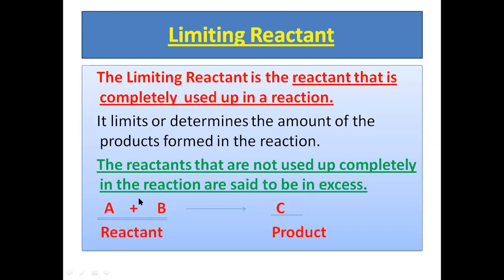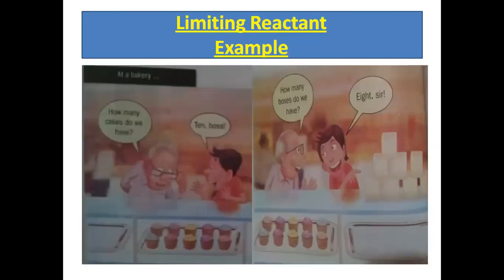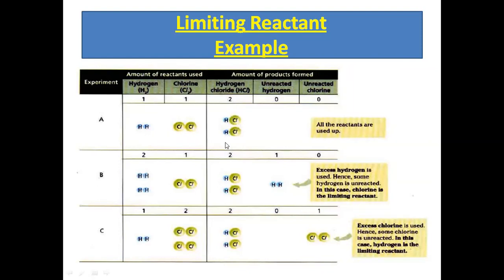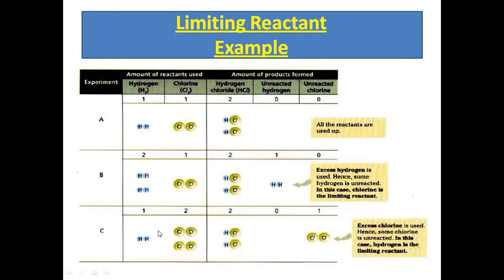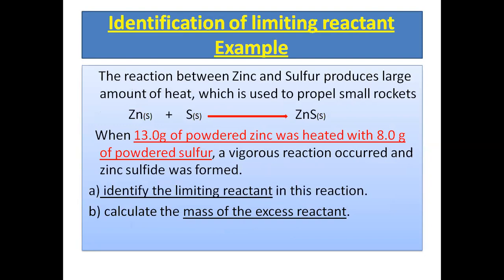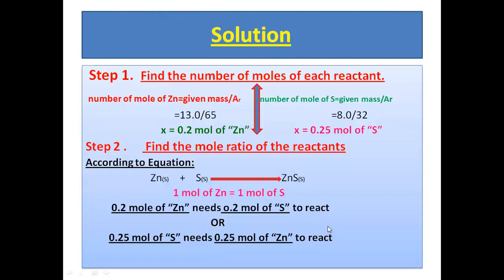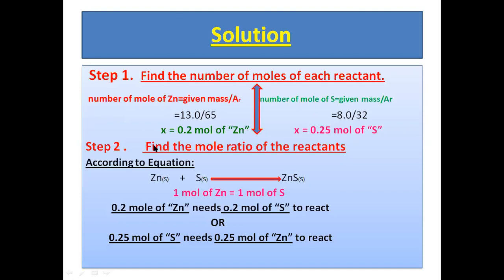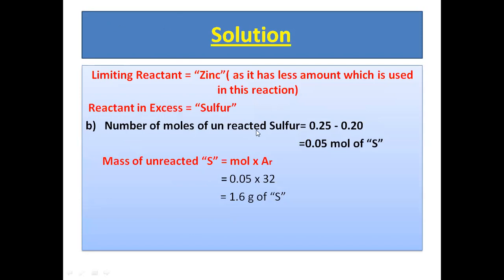What is a limiting reactant?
Simple description about limiting reactant and how it is identified.